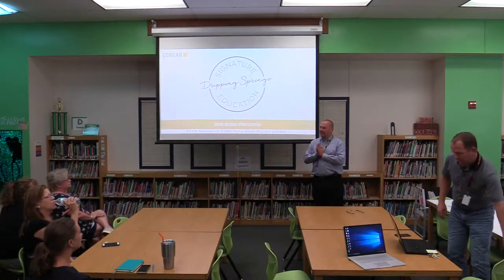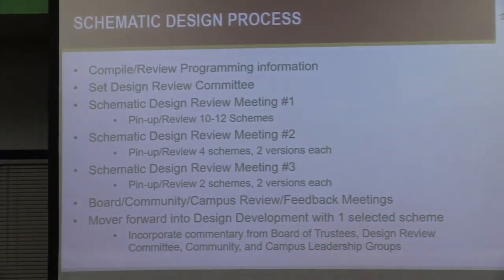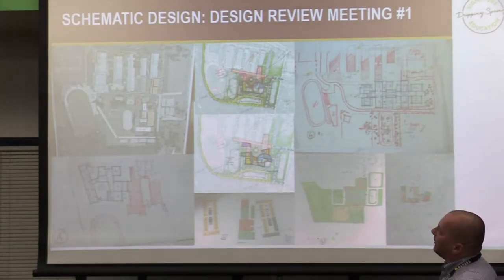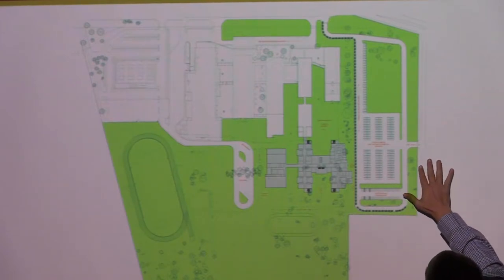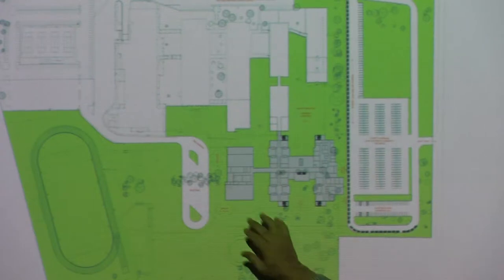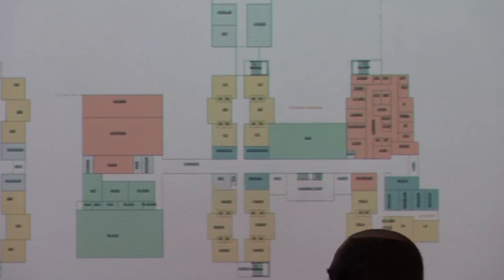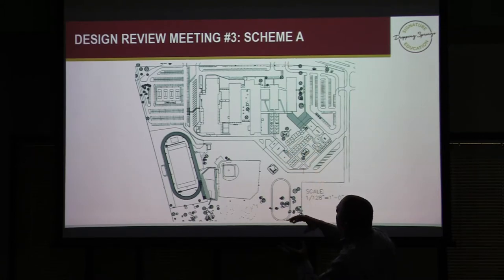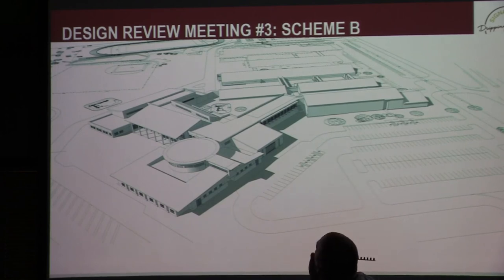WSE/DSMS Schematic Design Presentation - July 23, 2019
WSE/DSMS Schematic Design Presentation given by Corgan Architects on July 23, 2019.